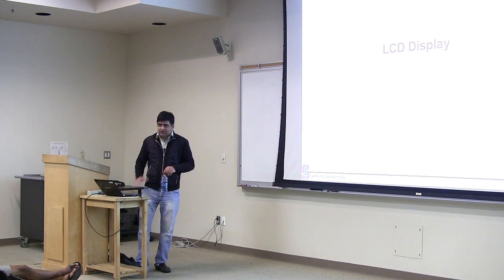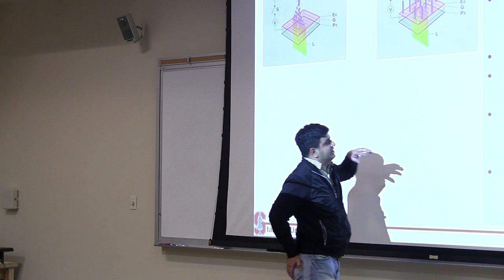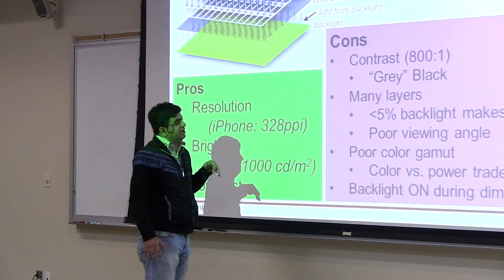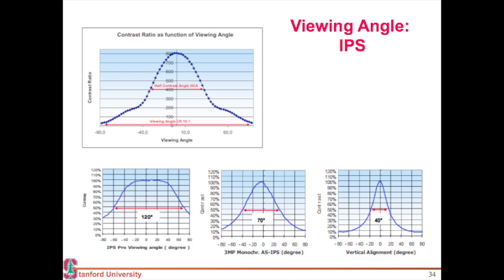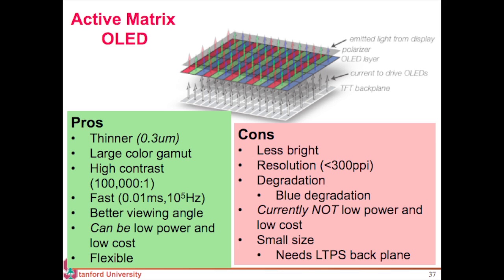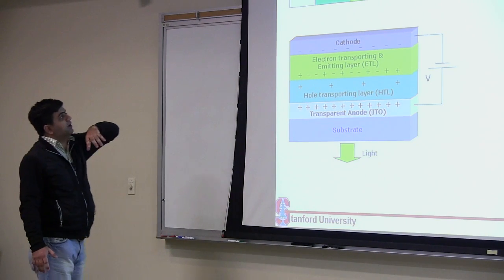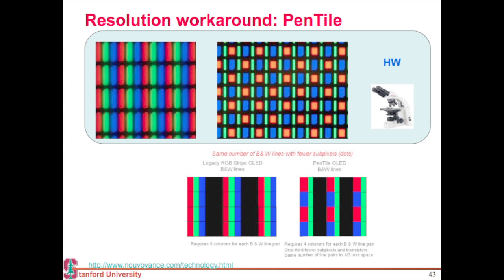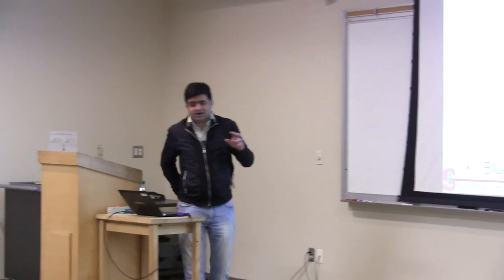LCDs & OLED displays: Part 1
Different layers in an Liquid Crystal Display (LCD) and their function. Organic LED based display.